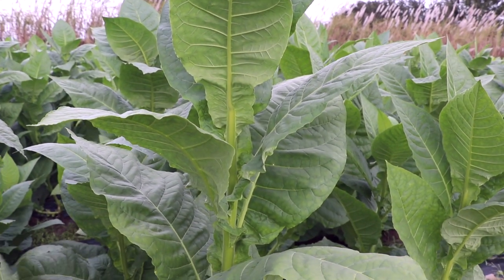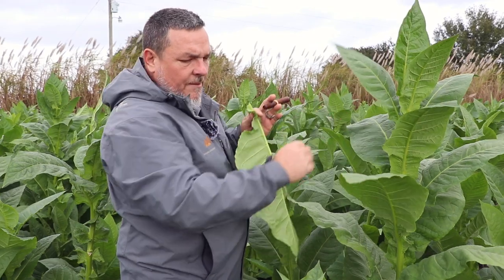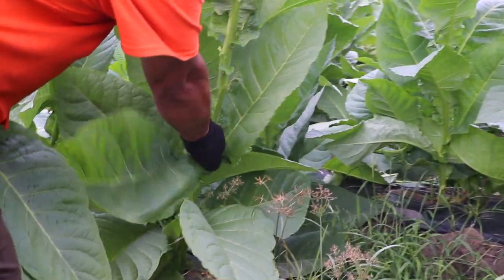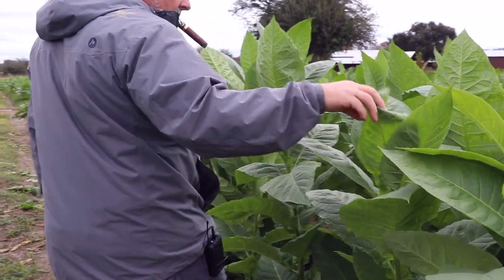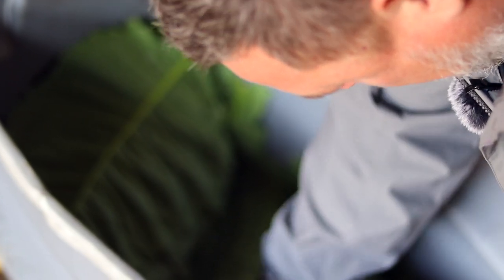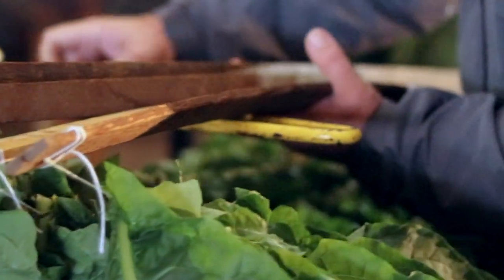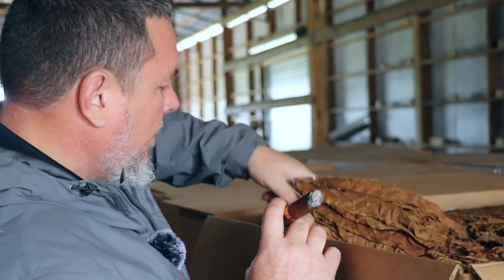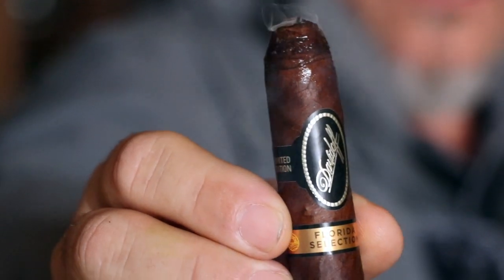Florida Sun Grown Tobacco Winter Crop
Here's an update on our Winter Crop of Florida Sun Grown Tobacco! The tobacco is beautiful. Nice big leaves, and it smells amazing. Thank you guys for the support!